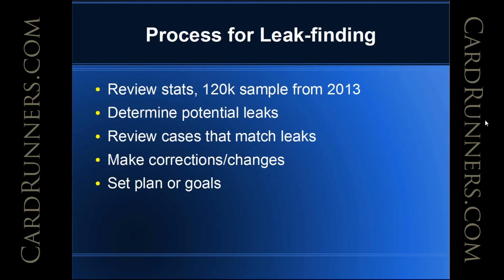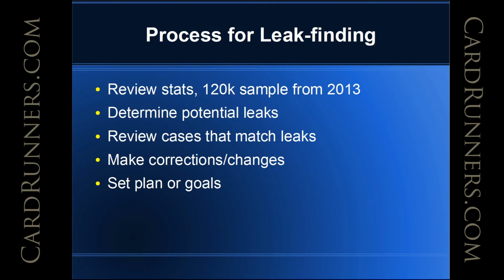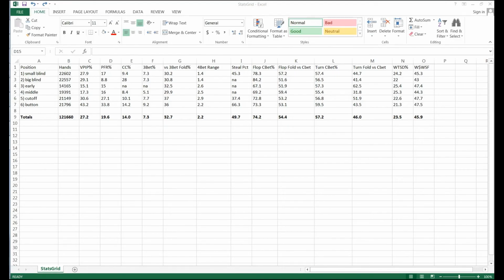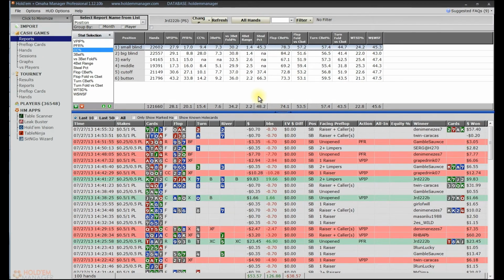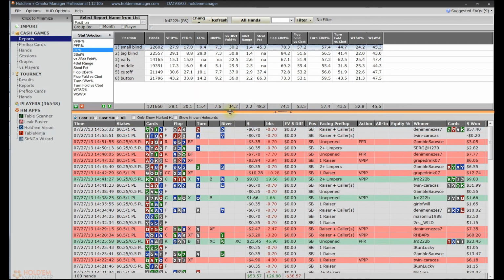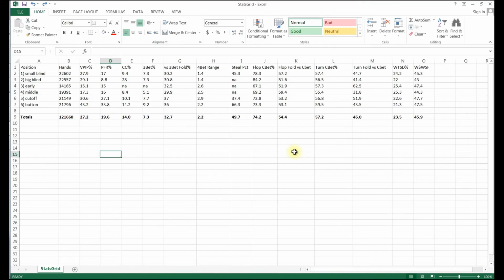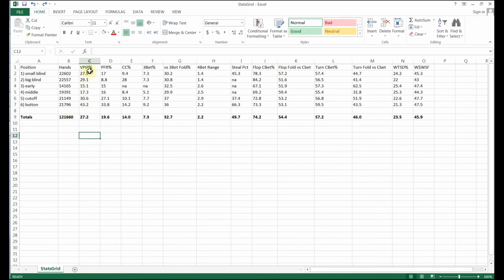Djross13 Classroom: Leakfinding 2013, Part 1, CardRunners 04.03.14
Djross13
Classroom: Leakfinding 2013, Part 1

In this new video series, Djross13 analyzes his stats from 2013 while discussing his process-based approach for leakfinding. In part one, Jonathan discusses the common issue of players c-betting at a high frequency with a wide range.